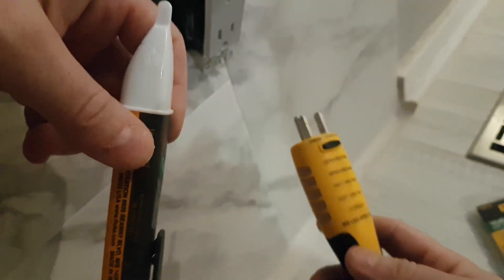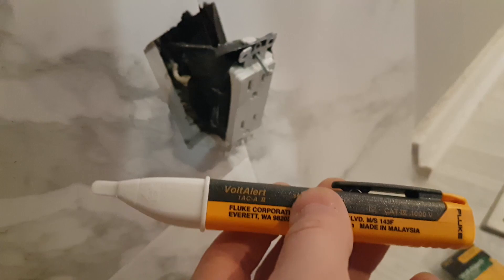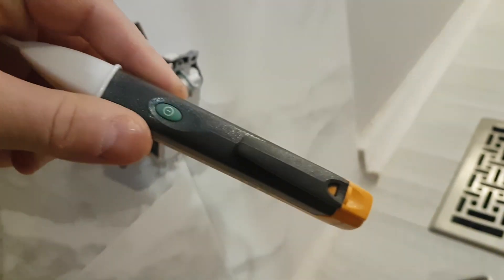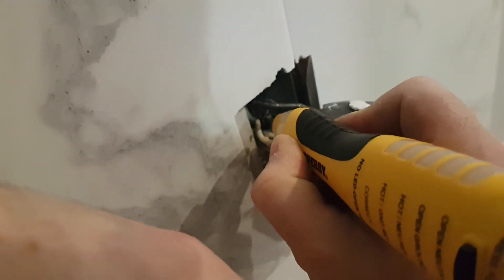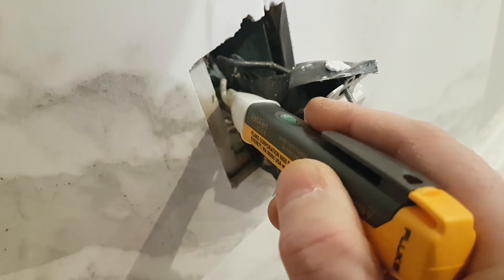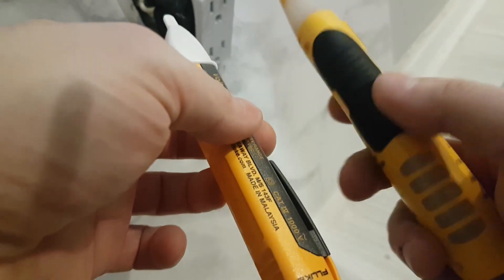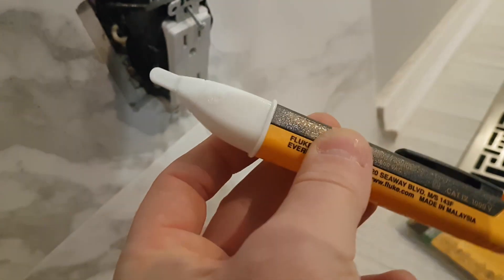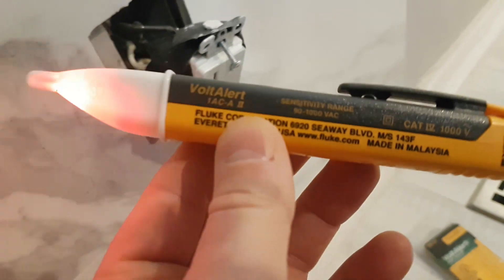Which Voltage Detector Will Save Your Life?? Fluke voltage tester pen vs Sperry voltage tester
- Which Voltage Pen Will Save Your Life?? Today we compare the Fluke voltage tester pen vs Sperry voltage pen and see which is better.